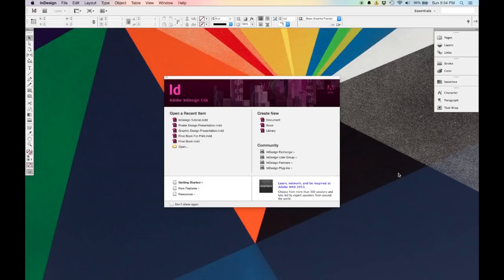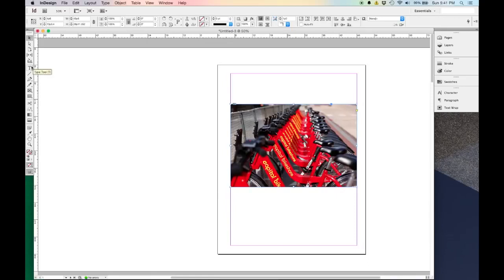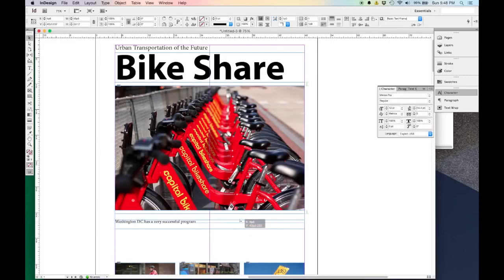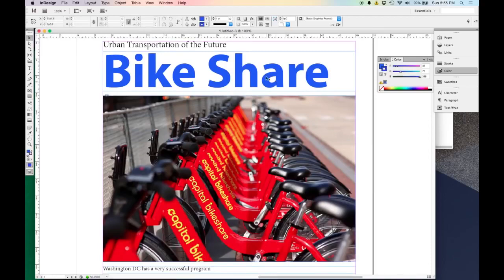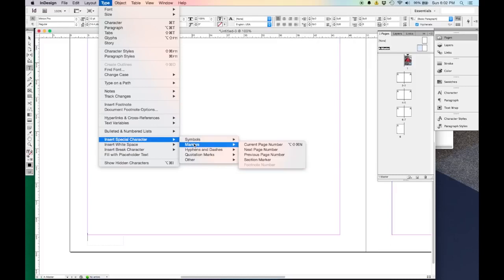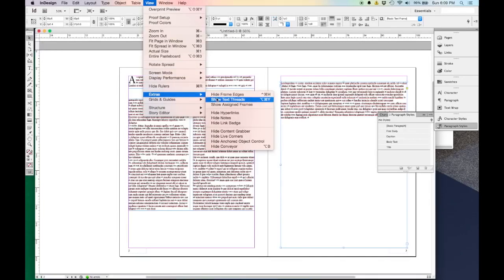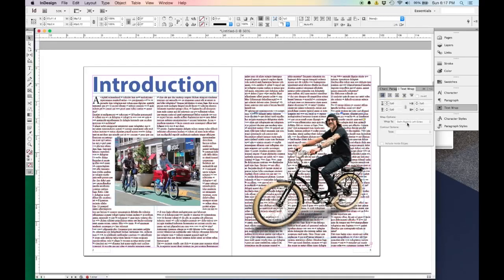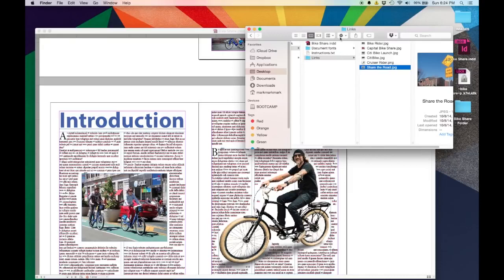InDesign Crash Course | InDesign course update | indesign Indesing tutorial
In this video I want to aware/tell/understand you about  Crash Course on InDesign CS6 you can't imagine that how to properly work on indesginer after watching this video

Note:

RM_Rel.secu.entertainmain is one of the best graphic design inspiration source on the web with beautiful and attractive visual, a graphic design gallery that combines minimal design with finely-honed selection of great sites to inspire you and give a boost to your creativity.